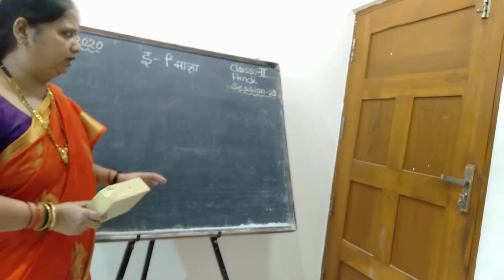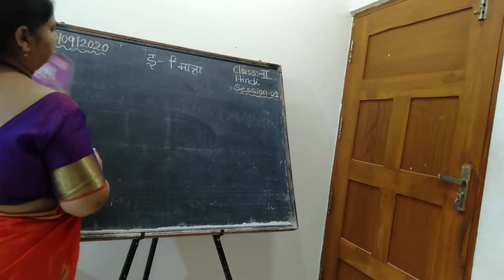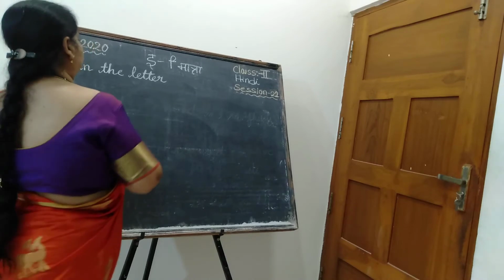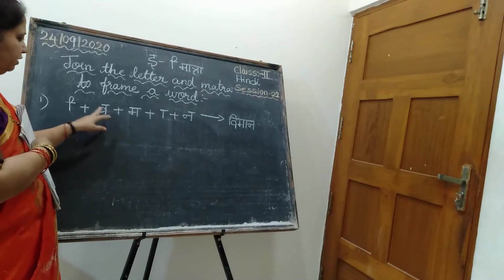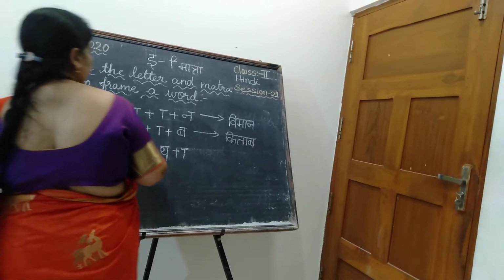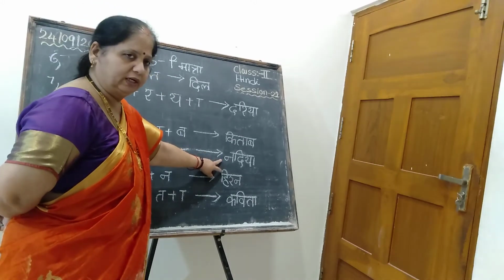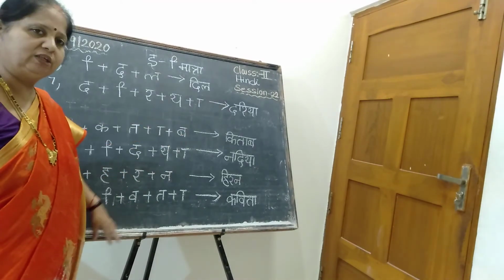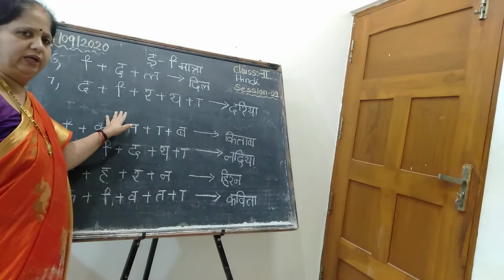St.Augustine High School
Class-II/Hindi/Session-22/इ -़ि (कि -ज्ञि)
join the letter and matra to frame  word